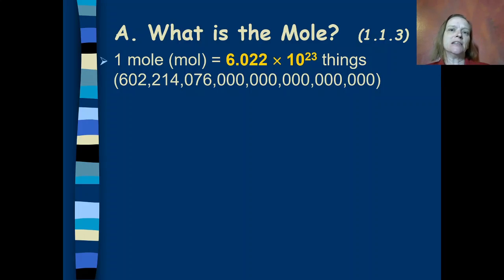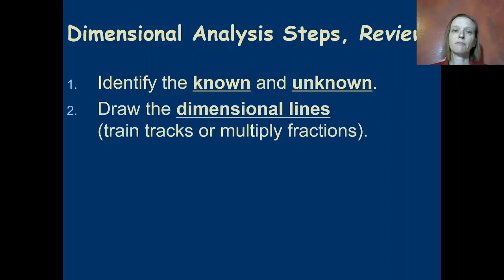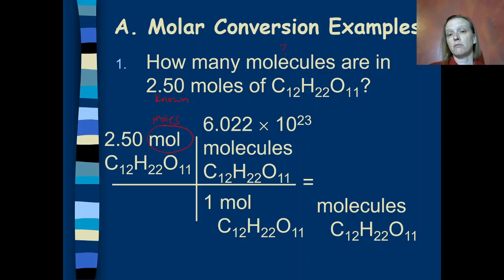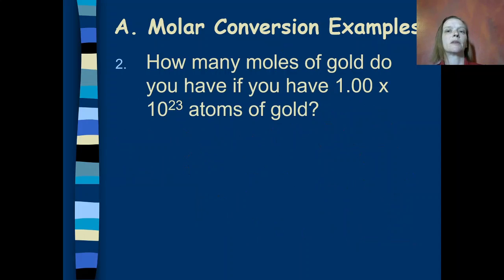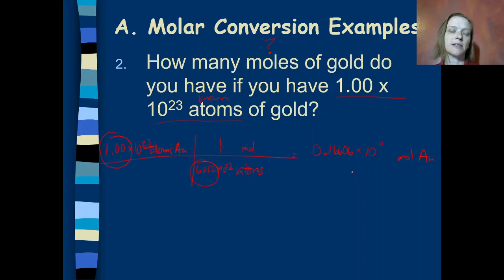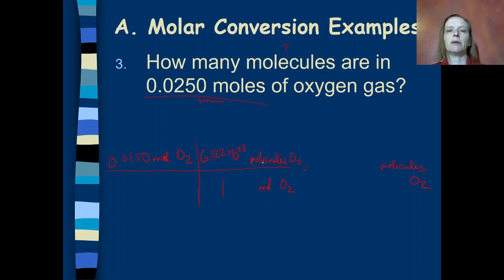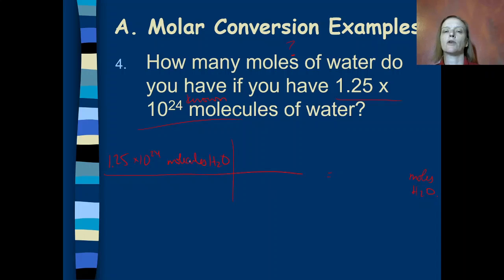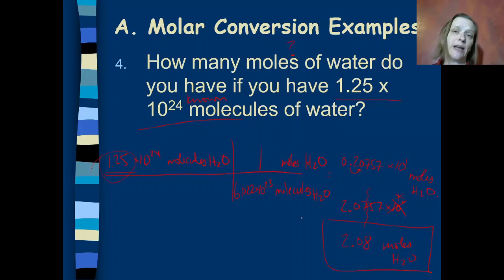Mod5 (&4b) The Mole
Video to accompany Module 4b (The Mole) Notes page 1.
* Review Dimensional Analysis
* Converting between Moles and Number of Particles of a substance